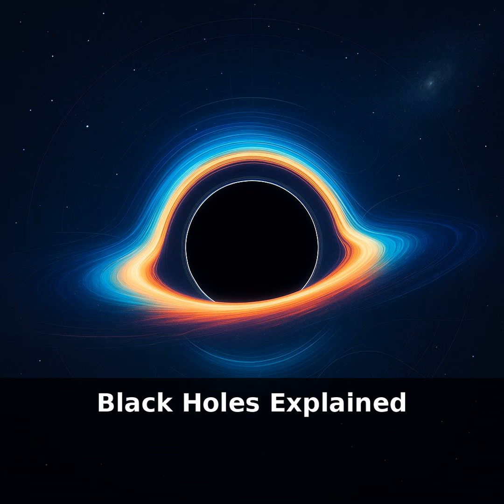The Event Horizon: The point of no return (Chapter 3)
The event horizon – the boundary around a black hole beyond which nothing can return. Discover what makes this area truly foreboding and mysterious.

🦉 This chapter is part of a full course on OwlUp. Listen to all chapters — continue here: